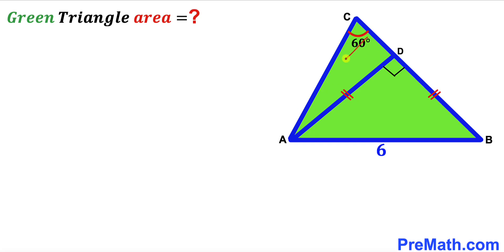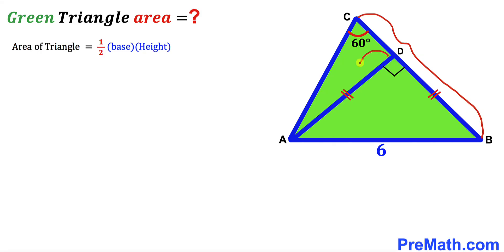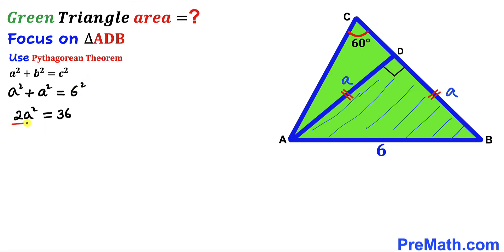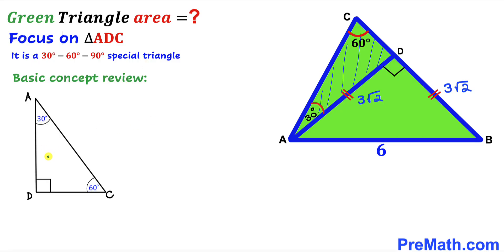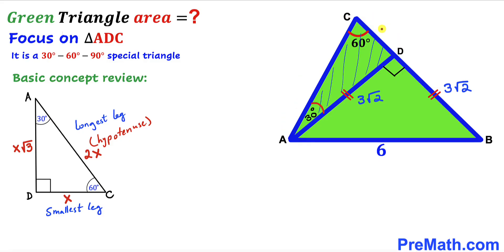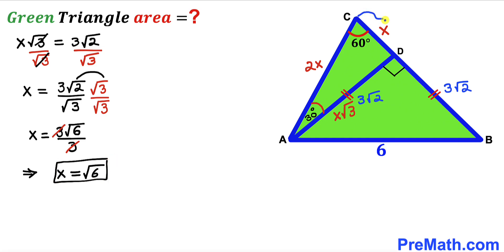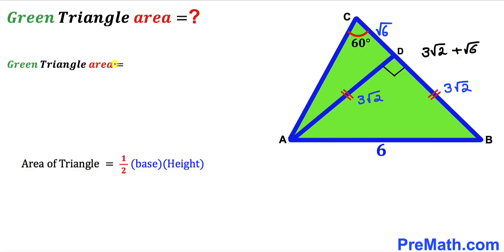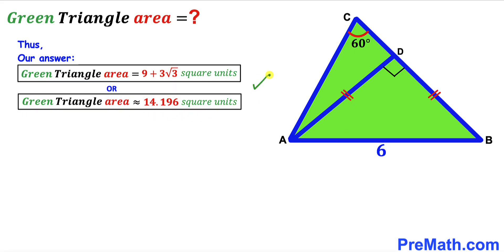Can you find area of the Green shaded Triangle? | (Triangles)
Learn how to find area of the Green shaded Triangle. Important Geometry and Algebra skills are also explained: Pythagorean theorem; area of the triangle formula; isosceles Triangles. Step-by-step tutorial by PreMath.com

blackpenredpen
math olympics
olympiad exam
math olympiada
British Math Olympiad
olympics math
olympics mathematics
Number Theory
mathcounts
math at work
Pre Math
Olympiad Mathematics
Olympiad Question
Geometry
Geometry math
Geometry skills
Right triangles
imo
Competitive Exams
Competitive Exam
Calculate the length AB
Pythagorean Theorem
Right triangles
Intersecting Chords Theorem
coolmath
my maths
mathpapa
mymaths
cymath
sumdog
multiplication
ixl math
deltamath
reflex math
math genie
math way